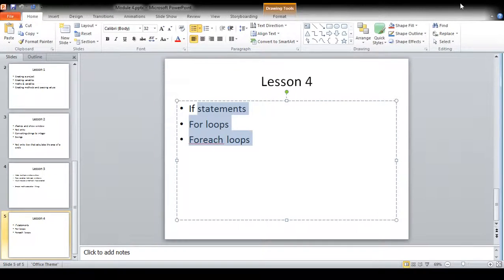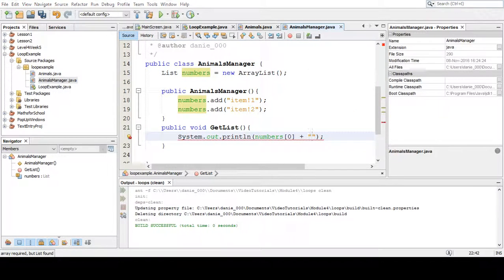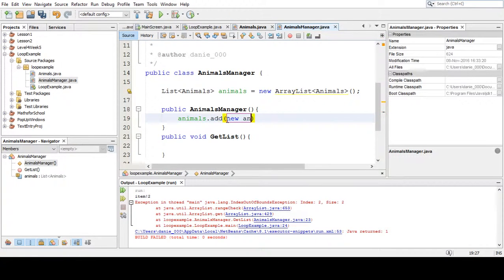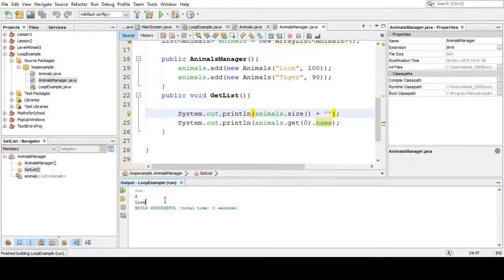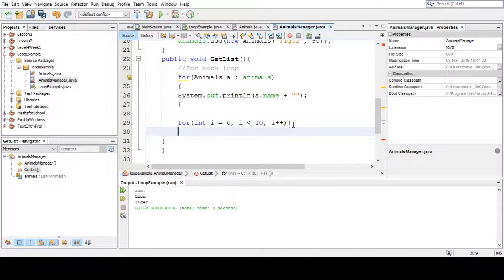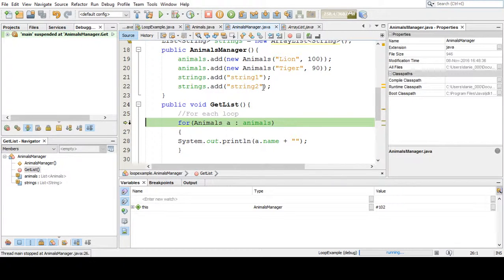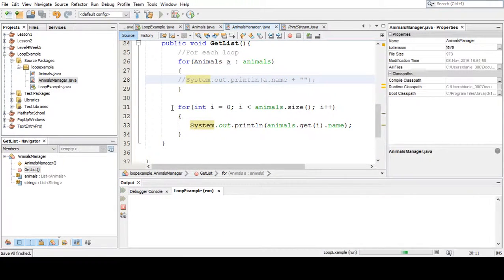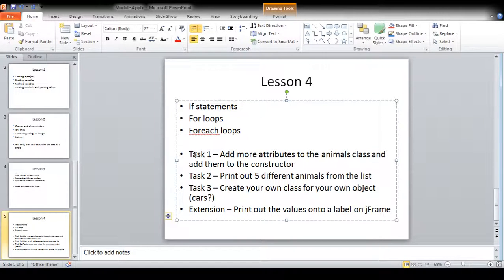Creating Lists and Loops | Module 4 | Lesson 4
if statements
For loops
Foreach loops